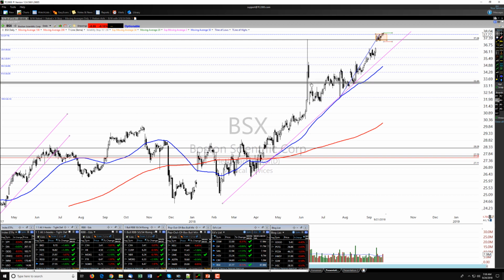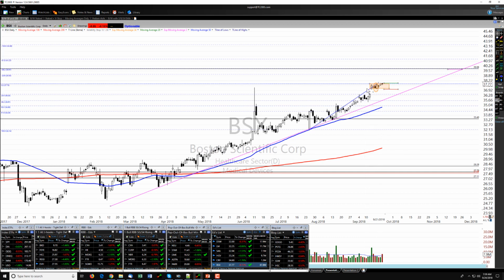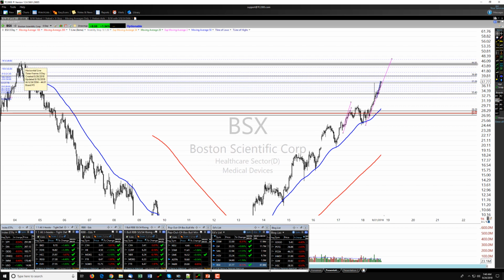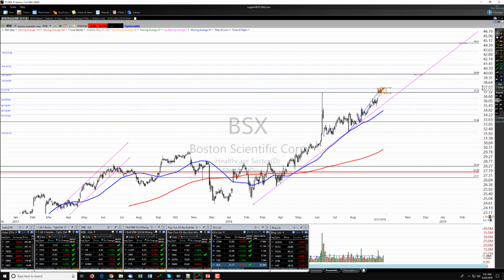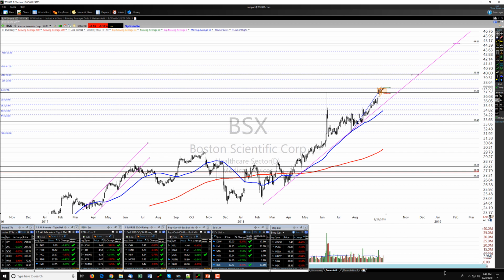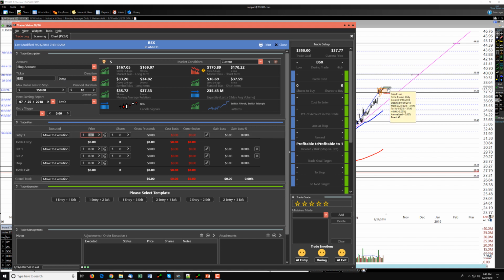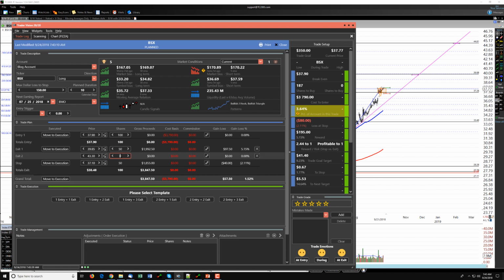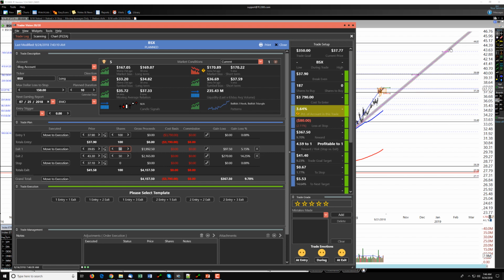Trader Vision 20/20 Featured Trade Idea for 9-24-18 (BSX)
BSX has been in a strong bullish trend all year.  Over the last week it has been doing a tight consolidation to work off some of it's over-extension.  This forms a Pop Out of the Box pattern.

I will be looking for a breakout Entry using a Stop tight below the box.  Targets come from a long-term (8 day) chart and I will look to take profits where the 38.2% Fib Extension and S/R align as well as around the 100% Extension or possibly the $44.75 all-time high level.

Trader Vision 20/20 tells is that we should have a month until earnings.  It also shows us that we have 5 bullish conditions and only 1 bearish condition for this chart setup.  This makes for a nice trade to consider.

TV20/20 then tells us this trade plan offers a very low risk to Stop-out ($80), but limited reward at the 1st Target price ($195), which still gives us 2.44:1 Reward/Risk.  However, if we can sell half at the 1st target and hold the rest to our 2nd target, we can achieve between 4.72 and 5.5:1 Reward/Risk (depending on whether we use the all-time highs as S/R or a slightly more conservative 2nd Target of $43.50).